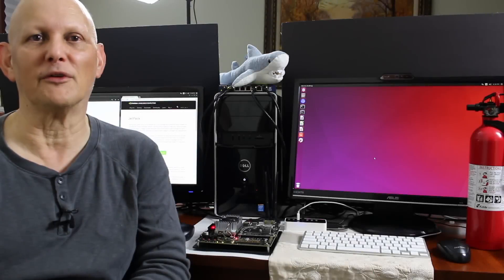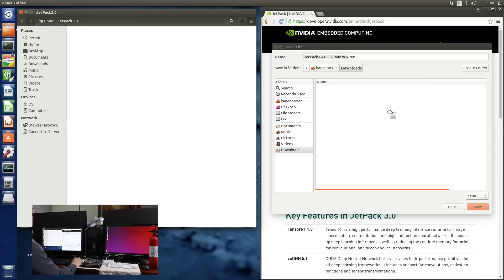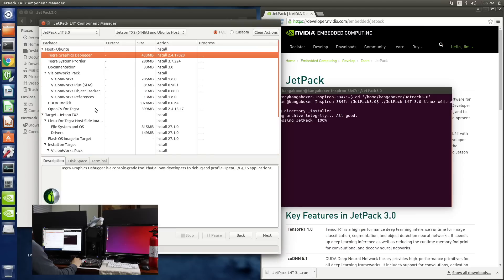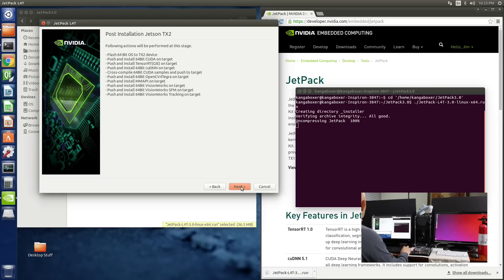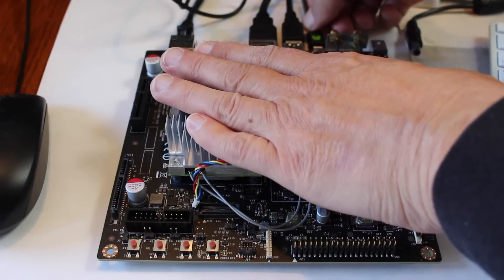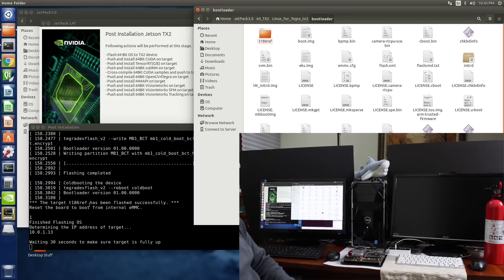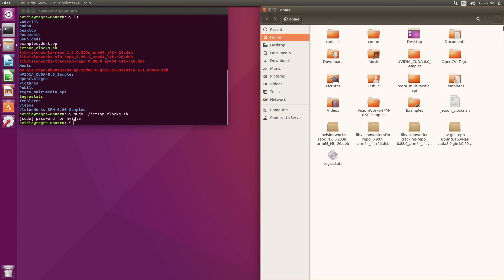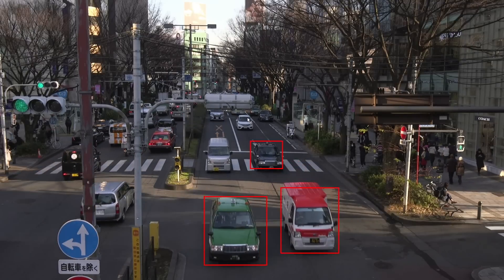JetPack 3.0 - NVIDIA Jetson TX2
Install JetPack 3.0 on a NVIDIA Development Kit. JetPack 3.0 can flash the Jetson TK1, TX1 and TX2. Full article on JetsonHacks